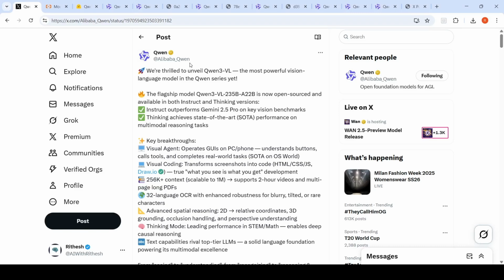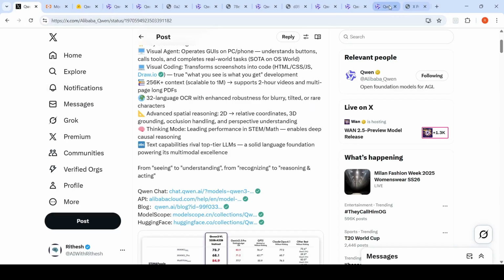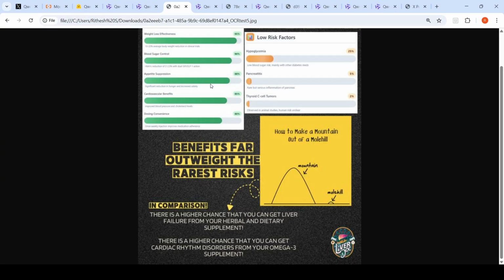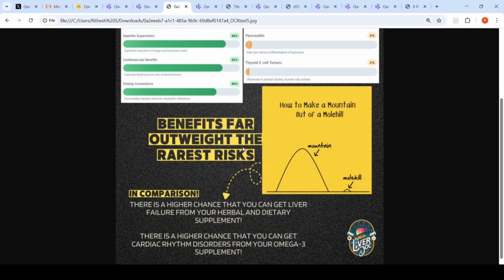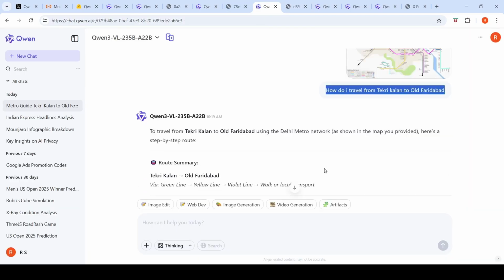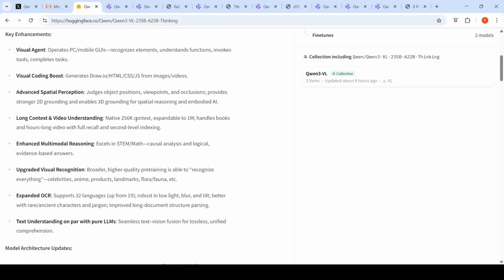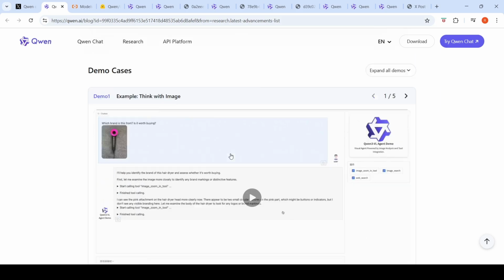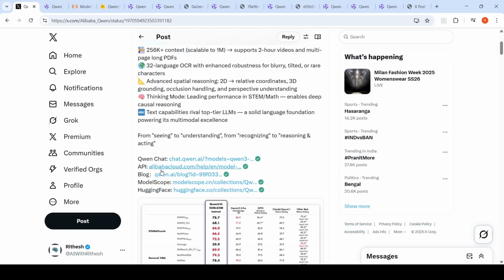Qwen3-VL New Vision AI Better Than Gemini 2.5 Pro Visual Agent OCR Image to Code Tested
🚀 We're thrilled to unveil Qwen3-VL — the most powerful vision-language model in the Qwen series yet!

🔥 The flagship model Qwen3-VL-235B-A22B is now open-sourced and available in both Instruct and Thinking versions:
✅ Instruct outperforms Gemini 2.5 Pro on key vision benchmarks
✅ Thinking achieves state-of-the-art (SOTA) performance on multimodal reasoning tasks

✨ Key breakthroughs:
🖥️ Visual Agent: Operates GUIs on PC/phone — understands buttons, calls tools, and completes real-world tasks (SOTA on OS World)
💻 Visual Coding: Transforms screenshots into code (HTML/CSS/JS, — true "what you see is what you get" development
📚 256K+ context (scalable to 1M) → supports 2-hour videos and multi-page long PDFs
🌍 32-language OCR with enhanced robustness for blurry, tilted, or rare characters
📐 Advanced spatial reasoning: 2D → relative coordinates, 3D grounding, occlusion handling, and perspective understanding
🧠 Thinking Mode: Leading performance in STEM/Math — enables deep causal reasoning
🔤 Text capabilities rival top-tier LLMs — a solid language foundation powering its multimodal excellence

From "seeing" to "understanding", from "recognizing" to "reasoning & acting"